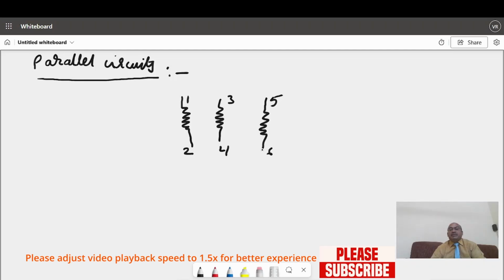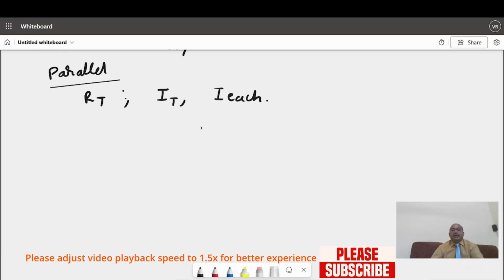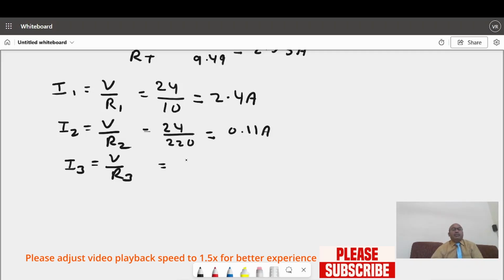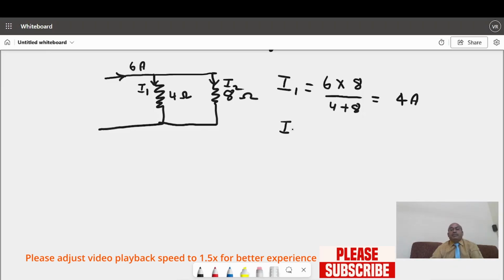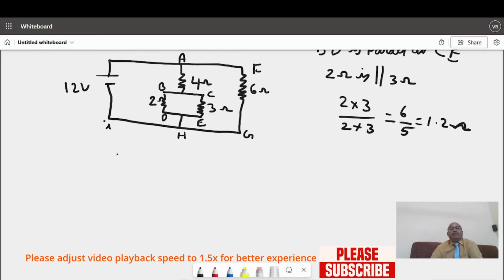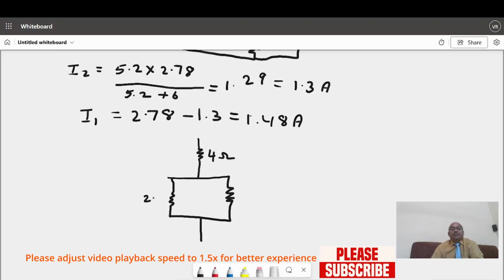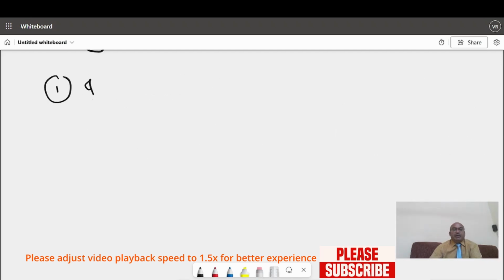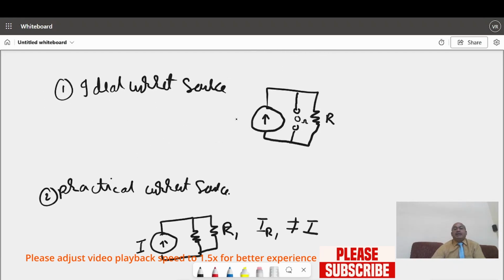Basics of Electrical Engineering - 6 | Parallel Circuits Explained with Problem | GATE & ESE Dr.Rao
Welcome back to Dr.Rao Smart Engineering ⚡

In this video, Dr. Rao (Ph.D. in Electrical Engineering) teaches the Basics of Parallel Circuits — a must-know concept for every electrical student. Learn how current divides, voltage remains constant, and total resistance is calculated in parallel connections.

📘 In this session you’ll learn:

What is a Parallel Circuit?

Difference between Series and Parallel connections

Formula for equivalent resistance in parallel

Step-by-step problem-solving

Real-life applications

💡 Why watch this video:

Strengthen your basics in circuit theory

Boost preparation for GATE 2026 / ESE / B.Tech exams

Learn quick tricks for solving numericals faster

Perfect as a quick reference before exams

🎯 This video combines concept + example + shortcut tips — making learning faster and retention longer.

If this helped you, don’t forget to:
✔️ SHARE 📢 with your friends preparing for GATE or university exams

📢 Next Video Preview:
“Series & Parallel Circuit Combination Problems” — deeper understanding with multiple examples!
Understand Parallel Circuits in Electrical Engineering with Dr. Rao (Doctorate in Electrical Engineering). Learn how voltage, current, and resistance behave in parallel connections with full problem-solving. Ideal for GATE, ESE, and university students. Clear explanation + solved example for strong concept clarity and quick revision.